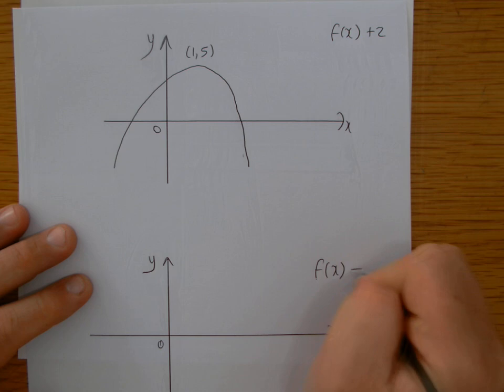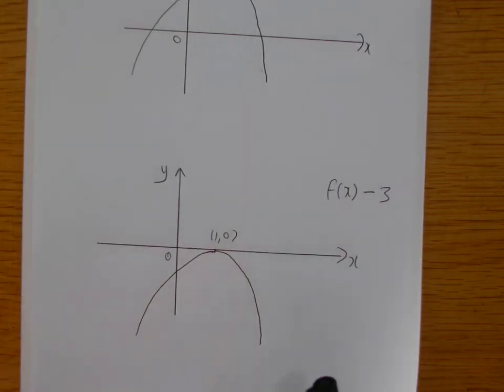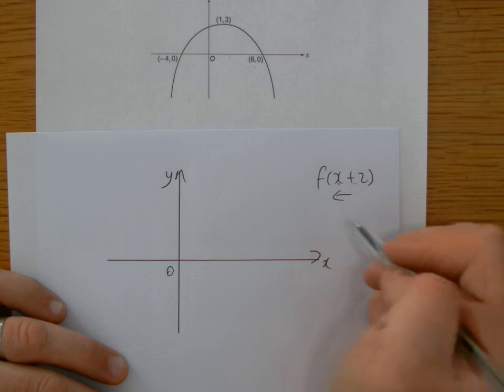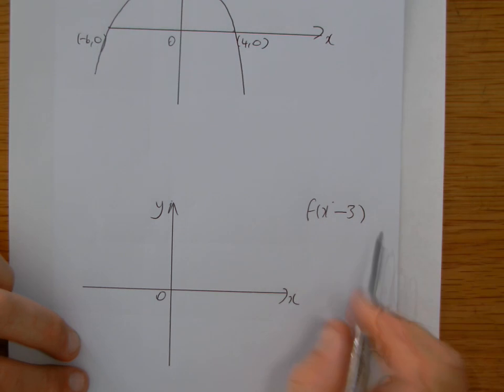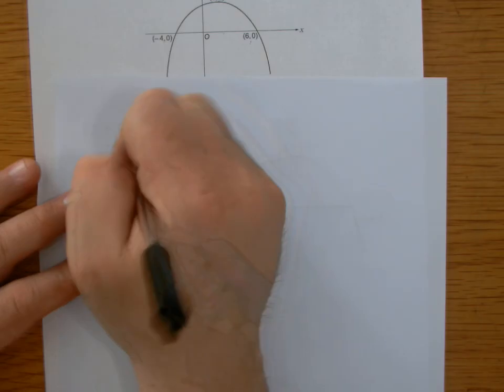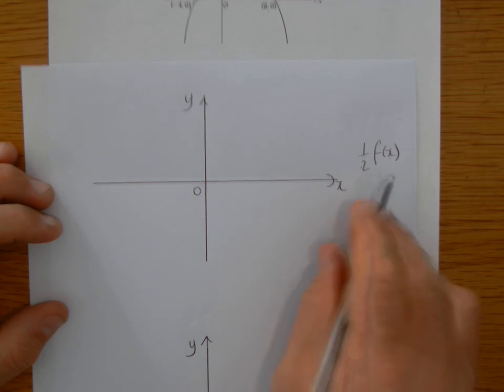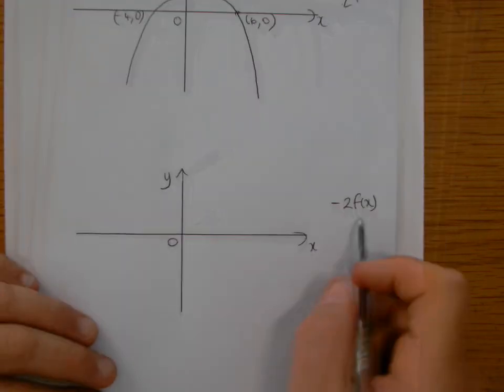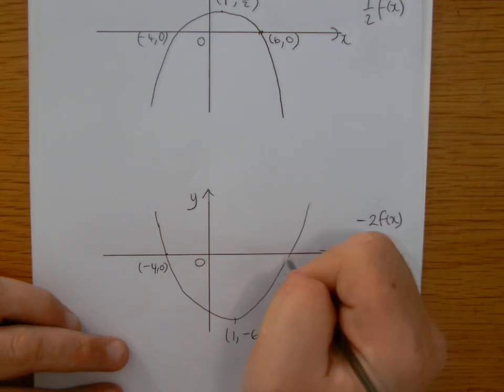Transformations quick look